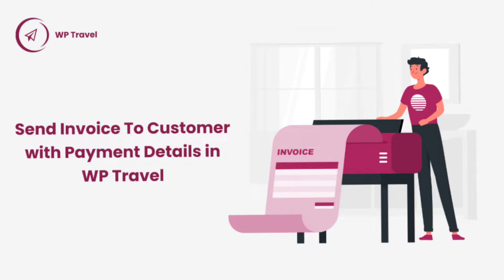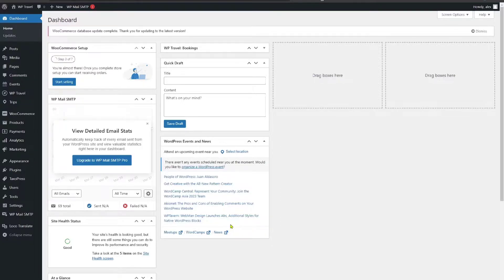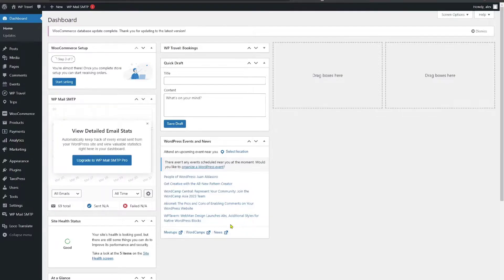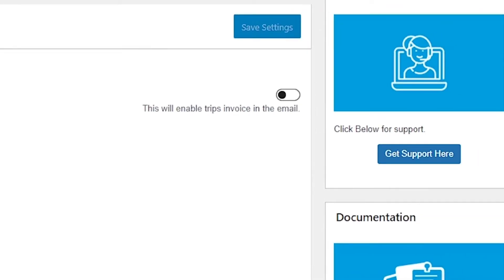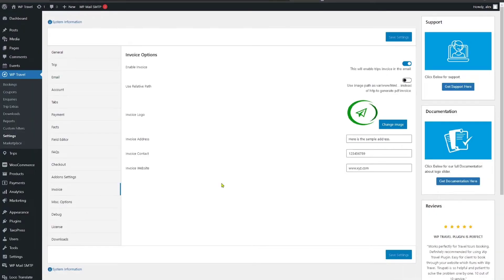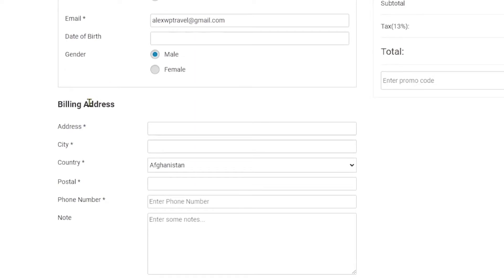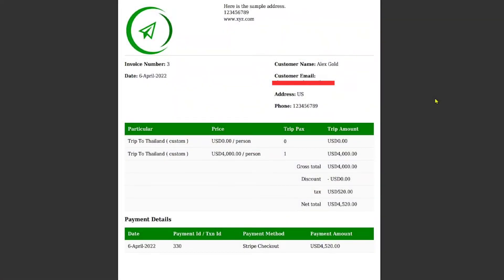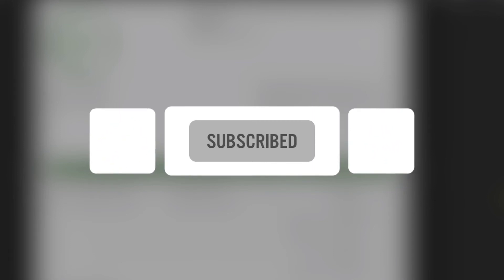How to send Invoice To Customer with Payment Details in WP Travel plugin? WP Travel Tutorial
WP Travel Pro plugin provides the feature regarding sending PDF invoices to customers after booking a trip. Using this feature, the user will automatically receive the email containing the PDF invoice after making the payment of the trips.